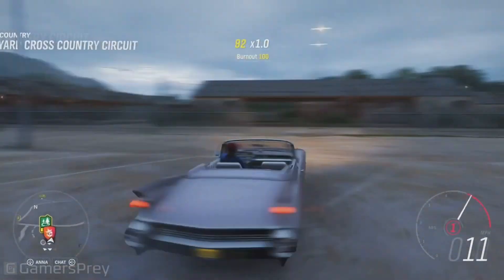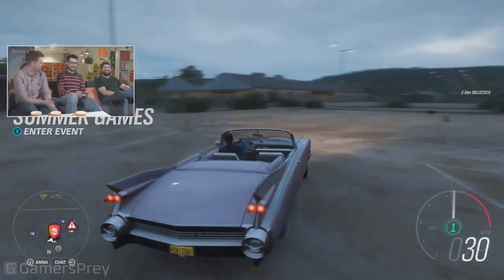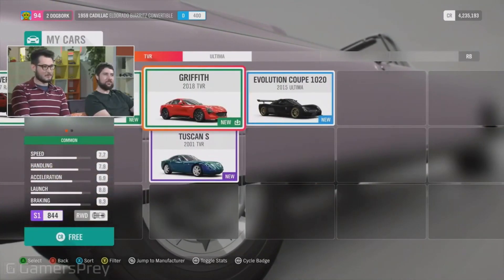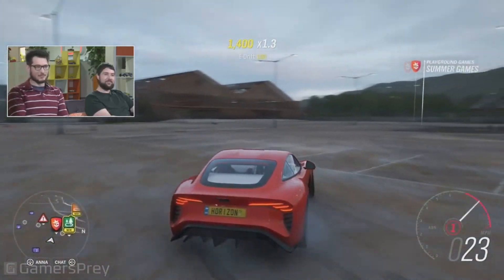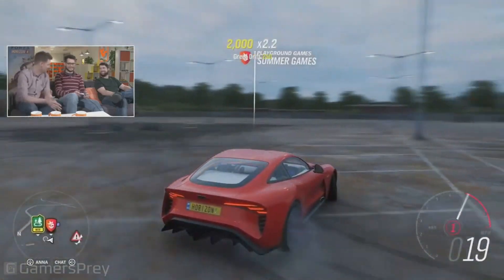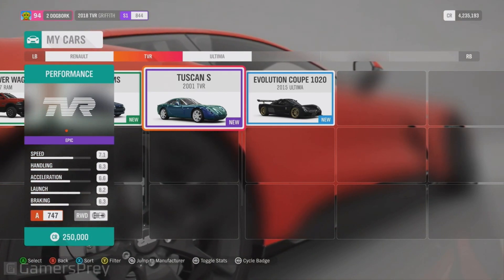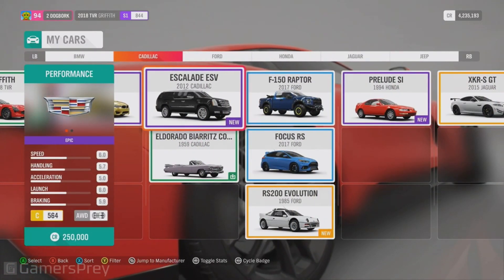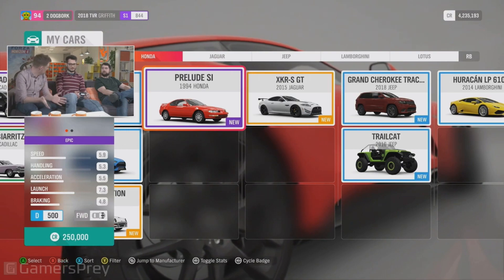Forza Horizon 4 - Update 6 Car Pass Cars list + gameplay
Let me know what you guys thought of this video, leave more suggestions in the comments!

► HELP REACH 20.000 SUB
► Drift Team - MONST3R (JKDS)
► Xbox Live - lMonsterSkillsl